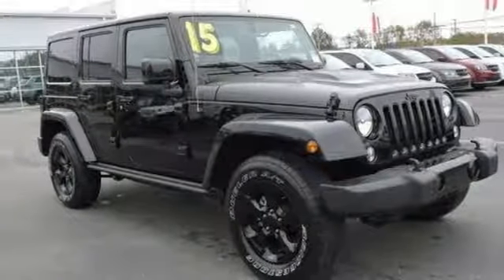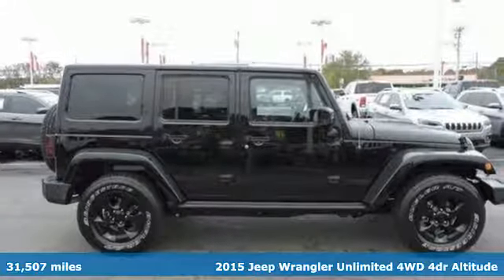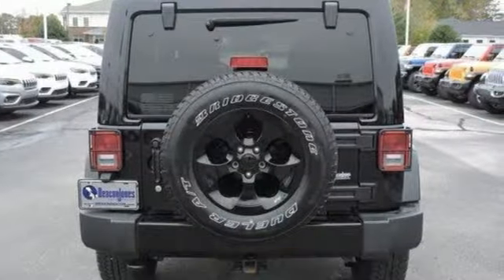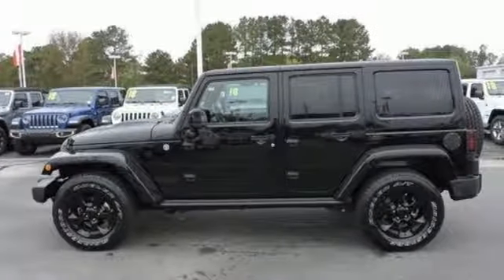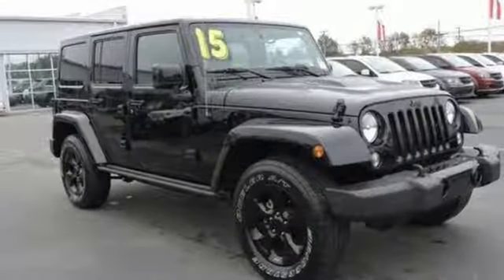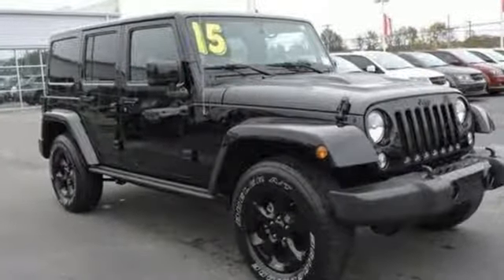2015 Jeep Wrangler Unlimited Smithfield NC Selma, NC 180767A - SOLD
Year: 2015
Make: Jeep
Model: Wrangler Unlimited
Trim: 4WD 4dr Altitude
Engine: 3.6L V6 Cylinder Engine
Transmission: AUTOMATIC
Color: Black Clear Coat
Interior: BLACK
Mileage: 31507
Stock #: 180767A
VIN: 1C4BJWEG7FL677732
Dealer Certified, LOW MILES - 31,507! $900 below NADA Retail! Heated Seats, iPod/MP3 Input, Satellite Radio, Running Boards, Brake Actuated Limited Slip Differential, CD Player, Bluetooth, ENGINE: 3.6L V6 24V VVT, 4x4 SEE MORE! KEY FEATURES INCLUDE: 4x4, Heated Driver Seat, Running Boards, Satellite Radio, iPod/MP3 Input, Bluetooth, CD Player, Aluminum Wheels, Brake Actuated Limited Slip Differential, Heated Seats MP3 Player, Privacy Glass, Keyless Entry, Steering Wheel Controls, Child Safety Locks. OPTION PACKAGES: TRANSMISSION: 5-SPEED AUTOMATIC (W5A580) Hill Descent Control, Tip Start, AIR CONDITIONING W/AUTO TEMP CONTROL Air Filtering, Humidity Sensor, TRAILER TOW GROUP Class II Receiver Hitch, Trailer Tow w/4-Pin Connector Wiring, ENGINE: 3.6L V6 24V VVT (STD). EXPERTS ARE SAYING: KBB.com explains There's generous ground clearance, minimal overhangs, and that distinctive Jeep look, of course. Being equipped with 4-wheel drive, the Wrangler is nearly unstoppable off road.. AFFORDABLE TO OWN: This Wrangler Unlimited is priced $900 below NADA Retail. SHOP WITH CONFIDENCE: 125-Point Inspection and Reconditioning, 24-Hour Roadside Assistance, 24-Hour Towing, 3-Month/3,000-Mile Maximum Care Coverage, Carfax Vehicle History Report, 7-Year/100,000-Mile Powertrain Limited warranty, Introductory 3-month subscription to SiriusXM® Satellite Radio WHO WE ARE: Choose from thousands of preowned vehicles at Deacon Jones. Deacon Jones opened his first used car lot in 1974 in Princeton, NC and has offered quality preowned vehicles to Johnston and surrounding counties for 34 years. Find domestics and imports- something to fit everyone's budget. Financial Hardships? Give Deacon Jones the opportunity to help you reestablish your credit. We look forward to assisting you with your next vehicle purchase. Eastern N.C.'s Largest Volume Dealer. Pricing analysis performed on 11/2/2018. Please confirm the accuracy of the included equipment by calling us prior to purchase.

Welcome to Deacon Jones Auto Group Smithfield NC
When you visit Deacon Jones Auto Group you will experience a world class level of service. Our knowledgeable and experienced staff are committed to your satisfaction and strive to exceed our customers' expectations. Deacon Jones Auto Group is your Smithfield North Carolina Buick Cadillac Chevrolet Chrysler Dodge Ford GMC Kia Jeep Lincoln Nissan Ram dealer with the inventory and pricing to get you into the car of your dreams today.